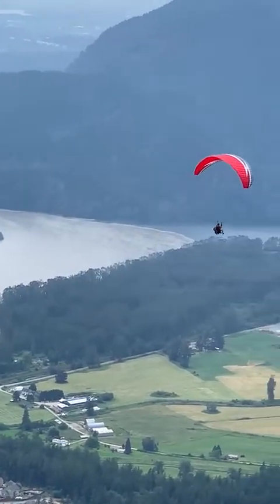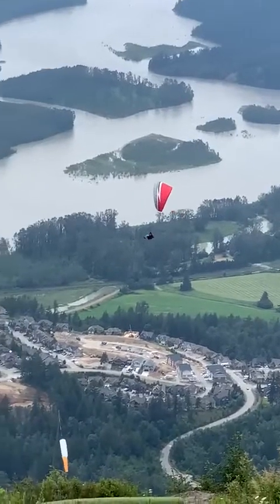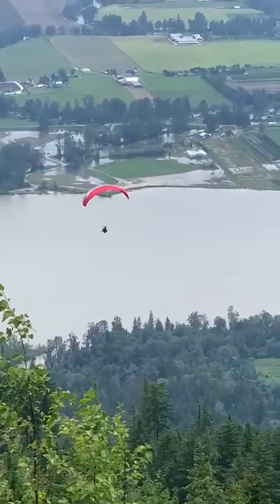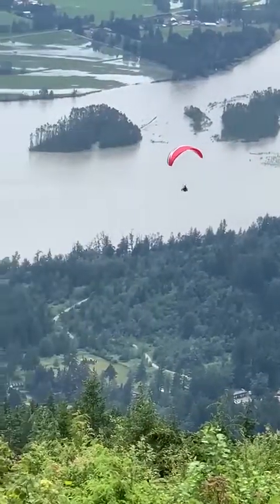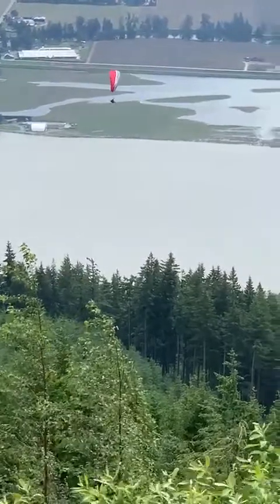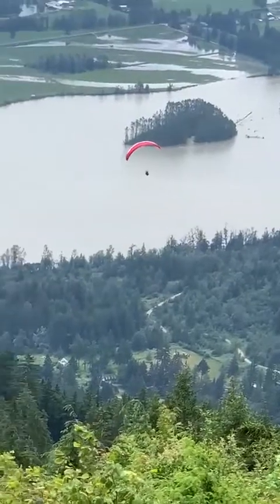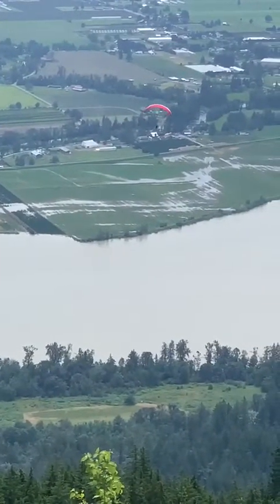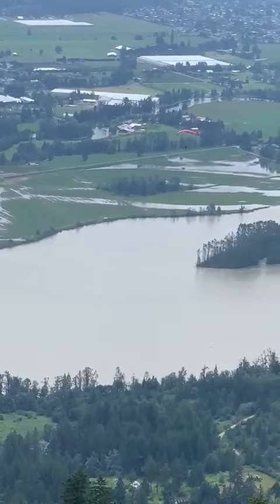First reverse launch at woodside mountain.